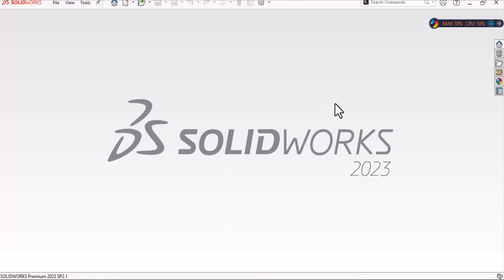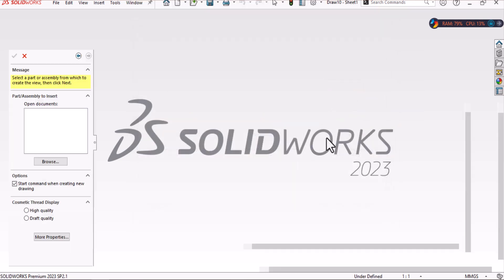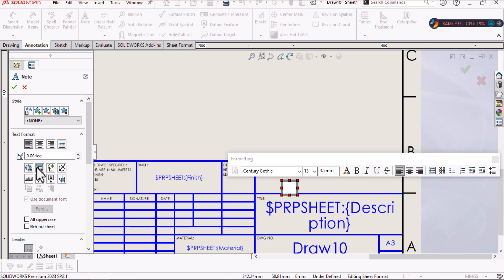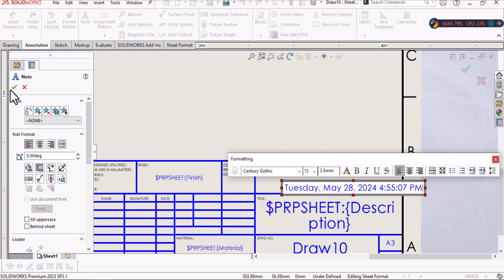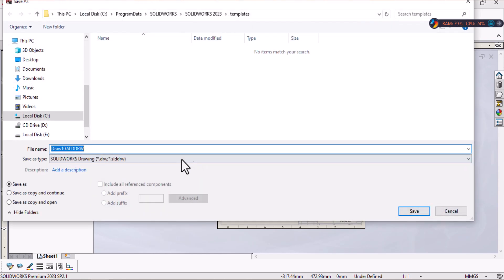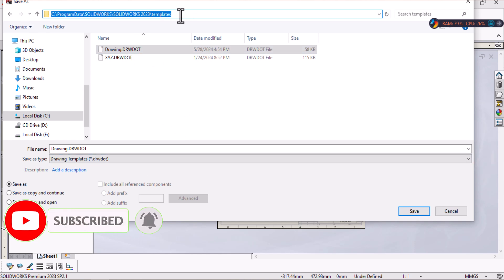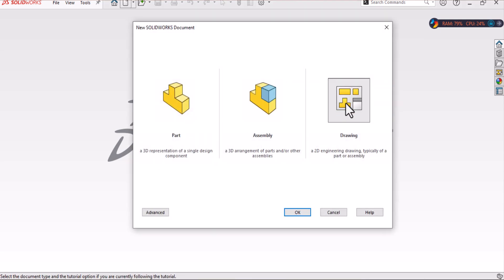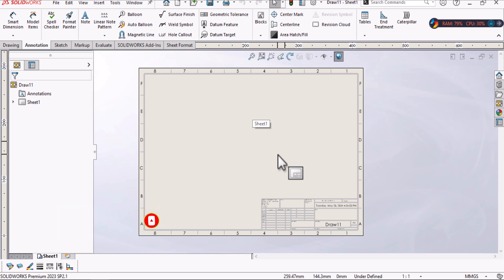How to add a date automatically in solidworks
Make solidworks udate a date automatically in solidworks
In SolidWorks, you can automatically add a date to your drawings or models by using custom properties and linking them to annotations or notes.